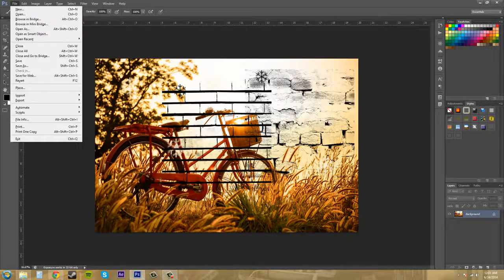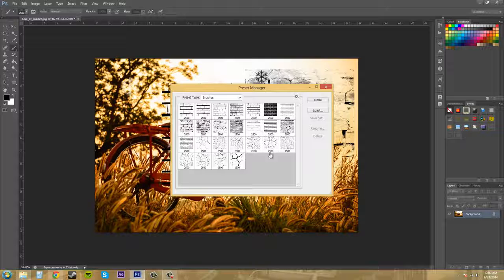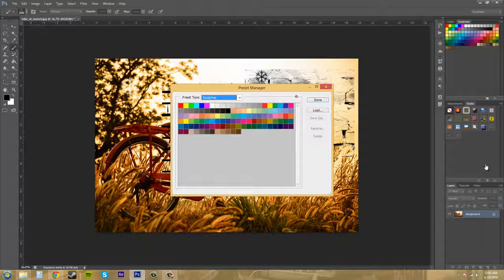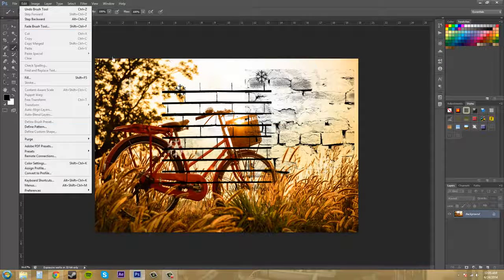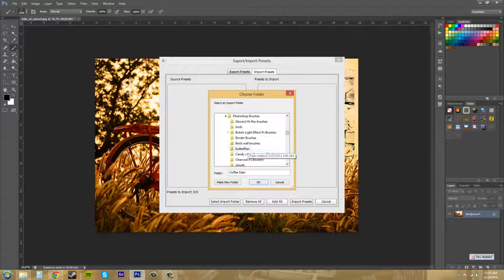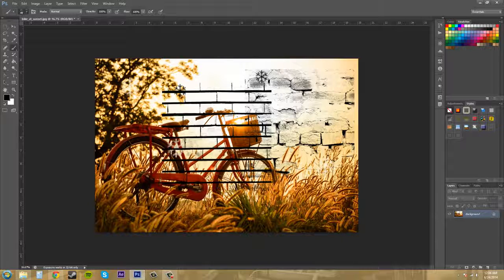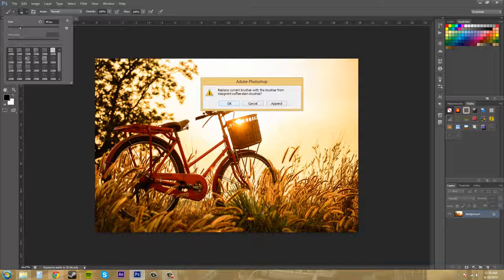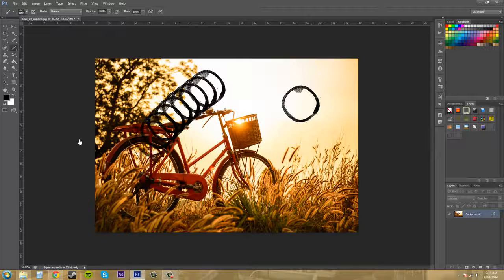Photoshop CS6 Tutorial 27 More Crap about Brushes BY ASAD